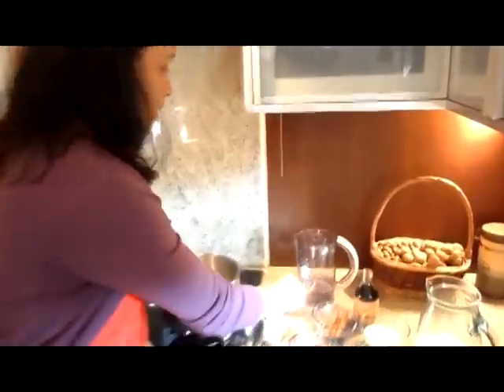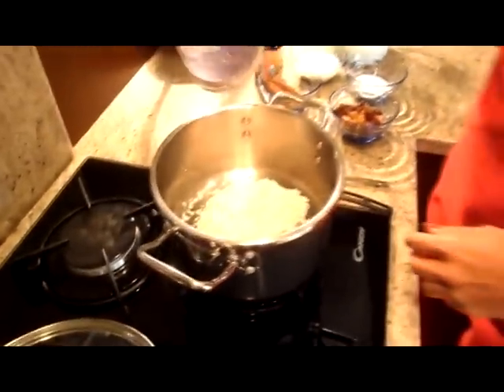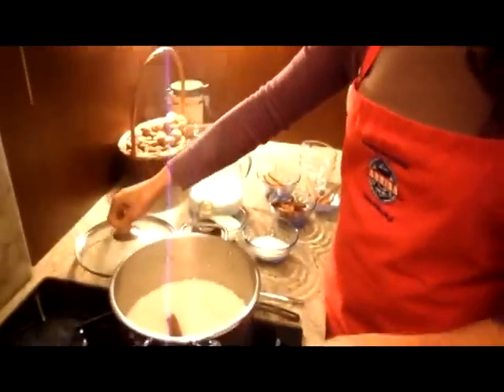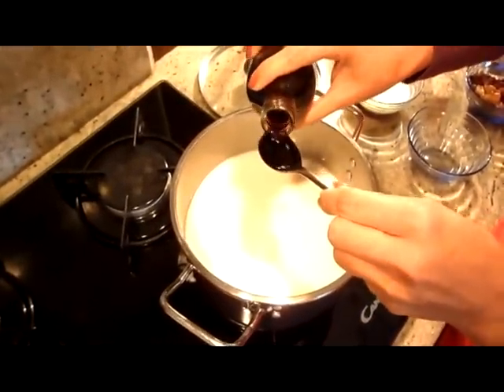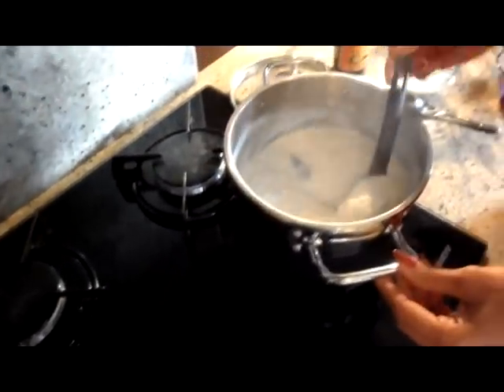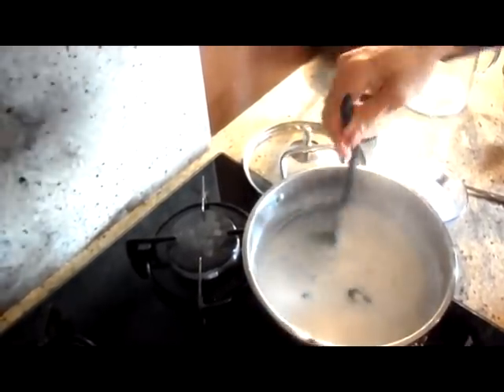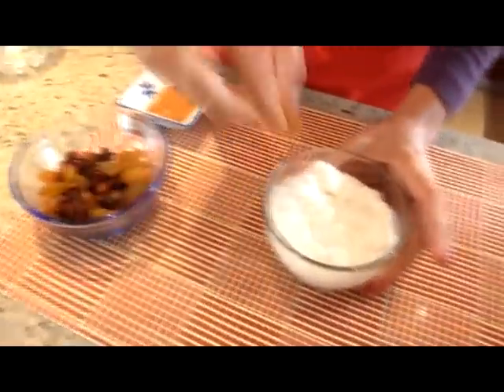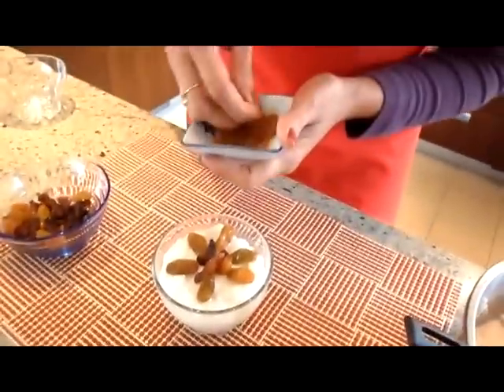Ryż z mlekiem/arroz con leche - kuchnia meksykańska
Składniki: 150g ryżu, ½  litra mleka, 300 ml. wody, 1 łyżeczka ekstraktu waniliowego, 130 ml mleka skondensowanego, 50g cukru, Cynamon, Rodzynki,

Przygotowanie:   Wypłukać ryż i gotować go około 10 min we wodzie z dodatkiem kory cynamonowej (lub z cynamonem mielonym). Dodać mleko, cukier, ekstrakt waniliowy. Zmniejszyć ogień i gotować jeszcze około 20 minut, mieszając aby się nie posklejał. Gotować do miękkości ale nie za długo gdyż stanie się zbyt suchy. Na koniec dolać mleka skondensowanego wg uznania. Podawać na zimno z cynamonem i rodzynkami.